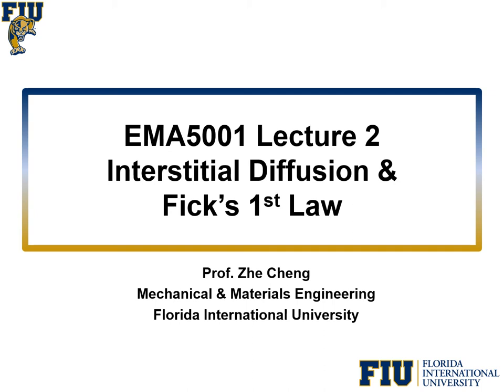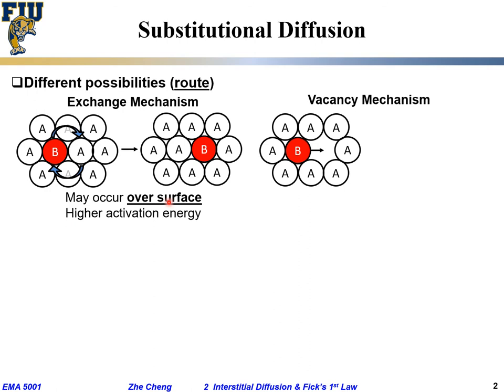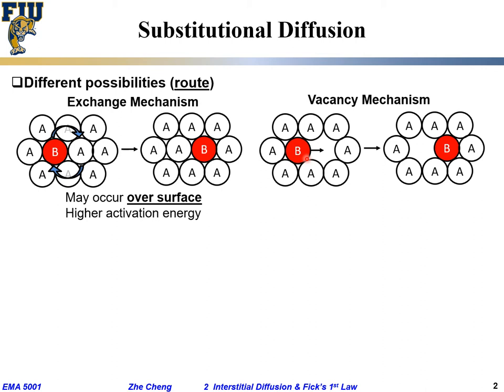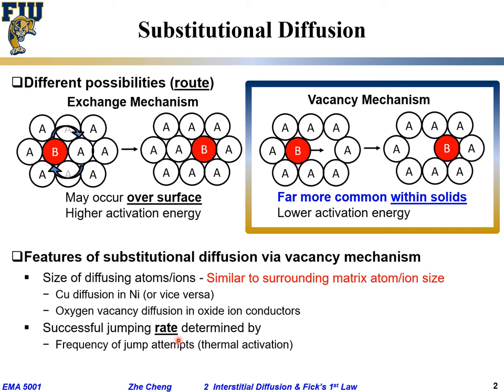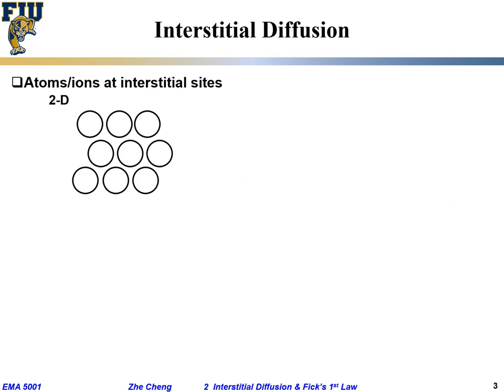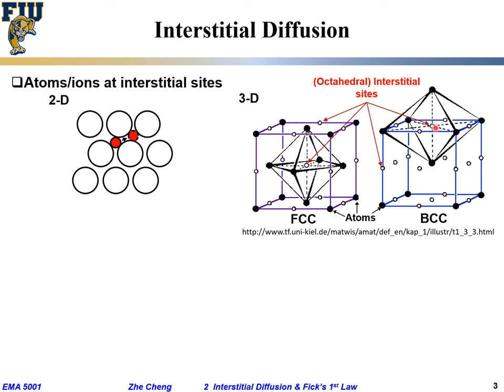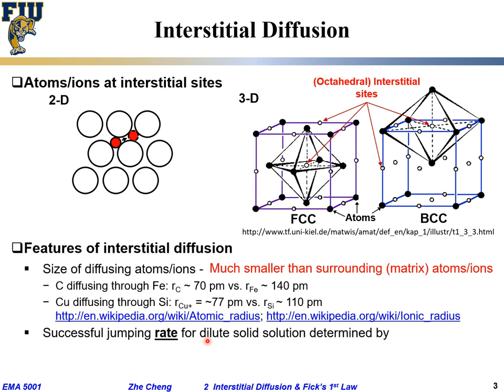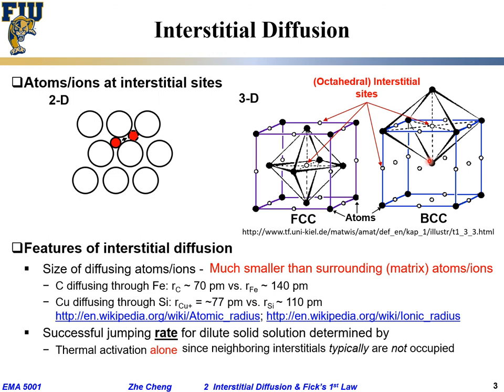EMA5001 L02-01 Diffusion mechanism vacancy vs interstitial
Lecture 02-01 Diffusion mechanism vacancy vs interstitial